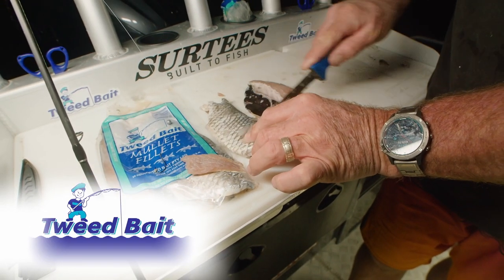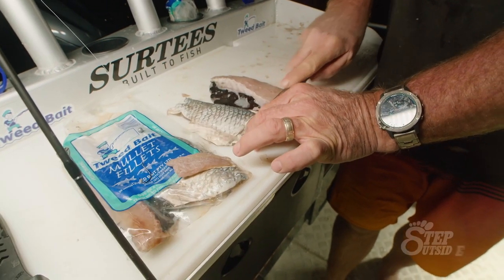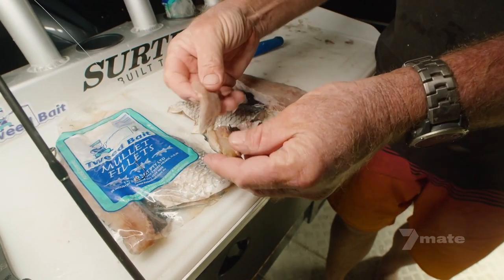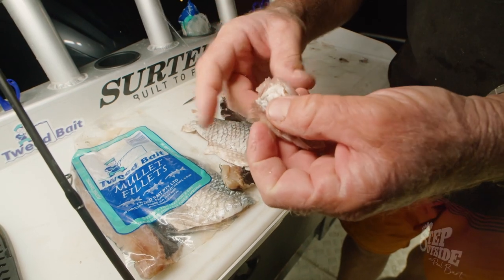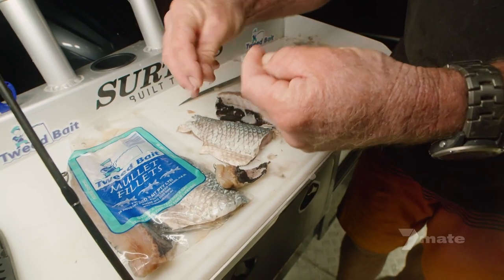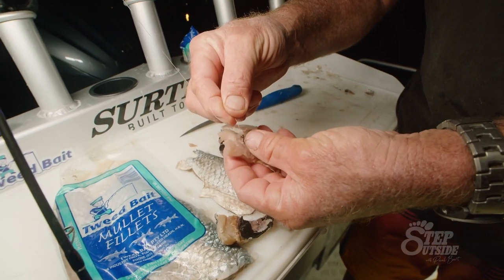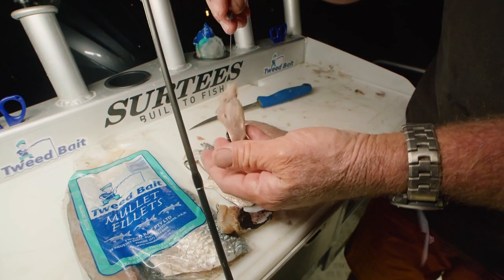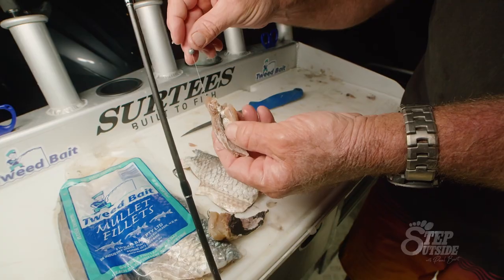TWEED BAIT TIP FOR RIGGING UP MULLET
Paul Burts show us how to rig up @tweedbait5717 mullet fillets